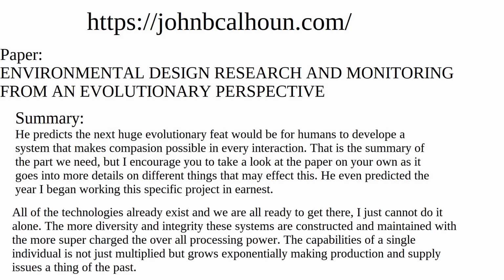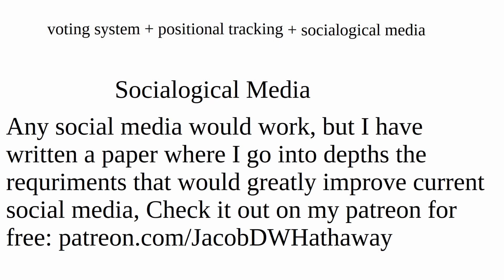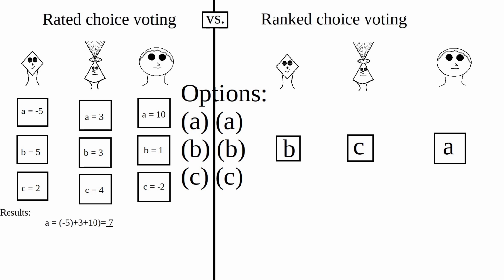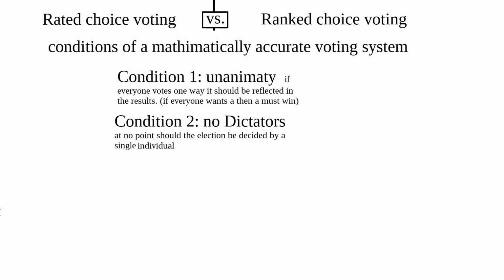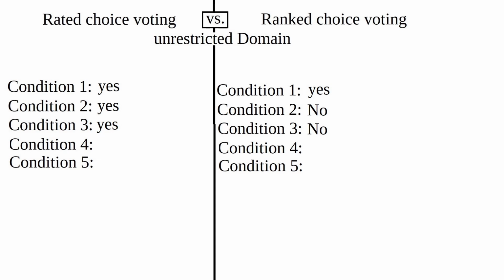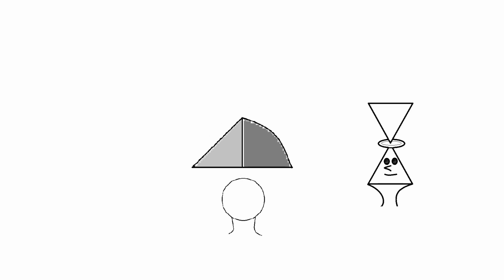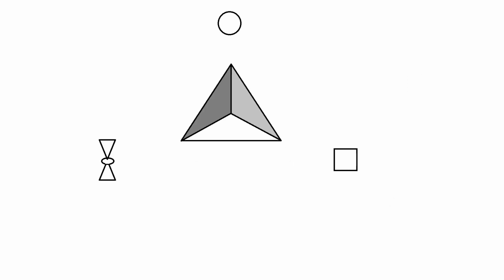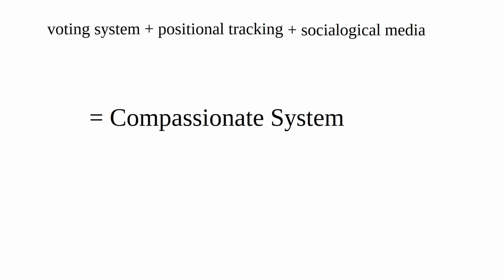Explanation Video 0.6 (needs details)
My first video using editing software! I’m getting better everyday.

I’m still not comfortable with speaking on the mic or to the camera, but I’ll keep trying! I'm considering stream some time and chatting with people to help.

Other Youtube channels and content you can reference:

Veritasium:
Why Democracy Is Mathematically Impossible

The royal institute:
Computation and the Fundamental Theory of Physics - with Stephen Wolfram

Brendan Galea:
The Math behind (most) 3D games - Perspective Projection

Sabine Hossenfelder :
What is emergence? What does "emergent" mean?

Kurzgesagt – In a Nutshell :
Emergence – How Stupid Things Become Smart Together

Title:
Inspiring Dreams by Keys of Moon